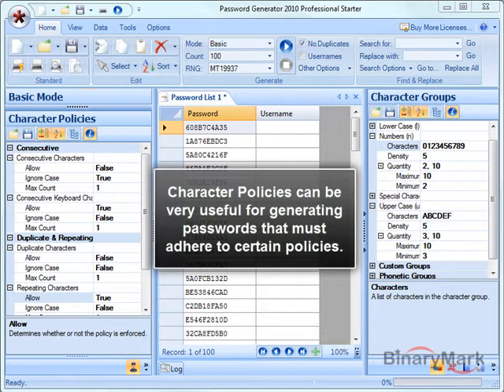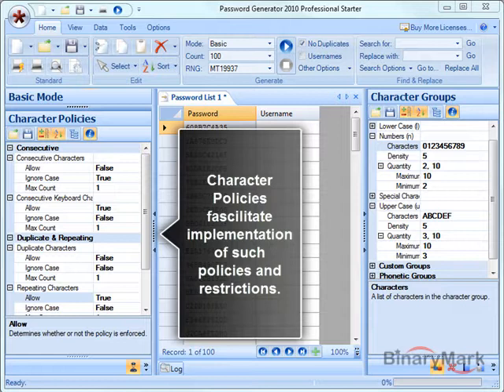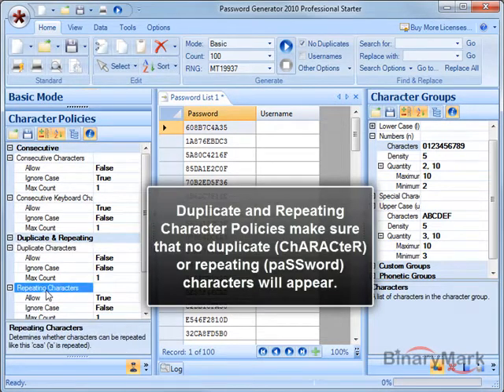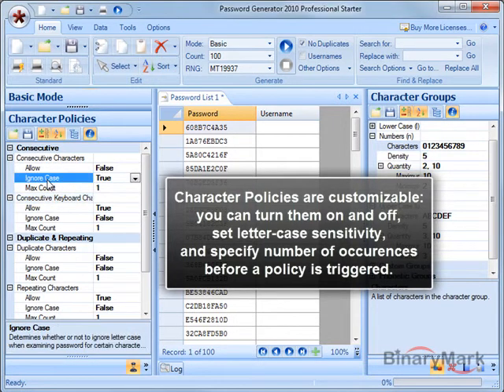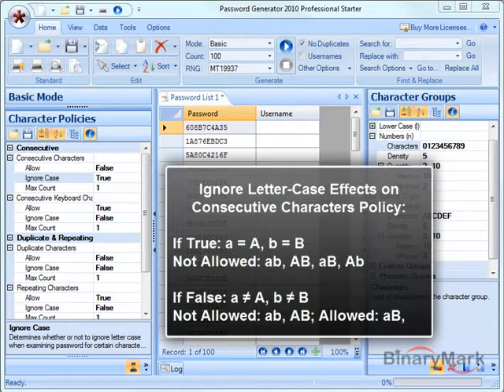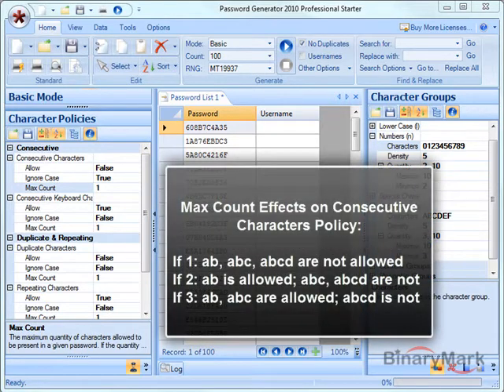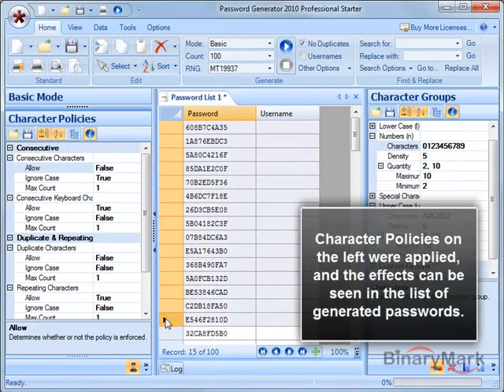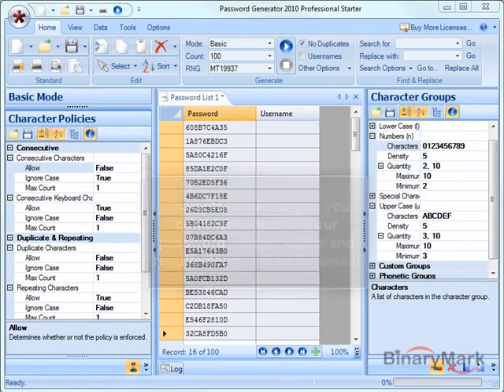Password Generator by BinaryMark - Character Policies